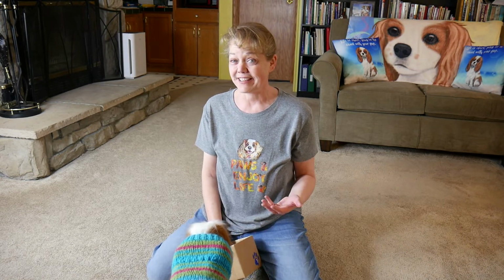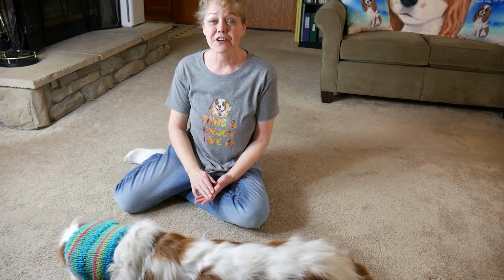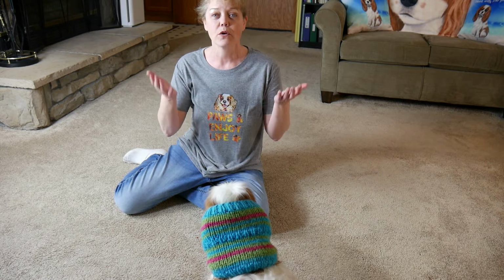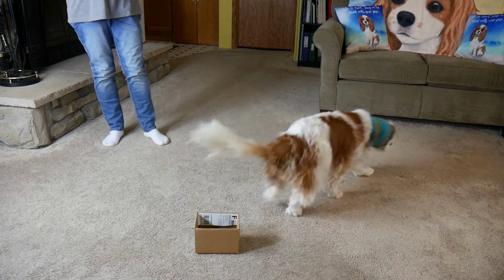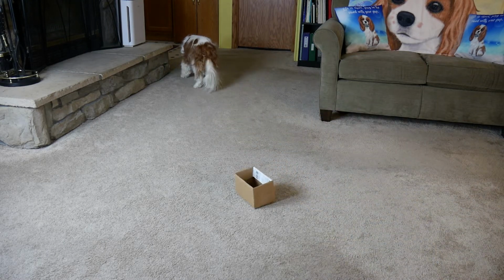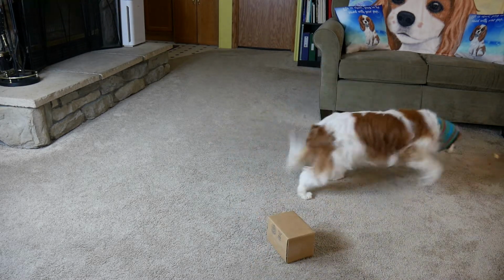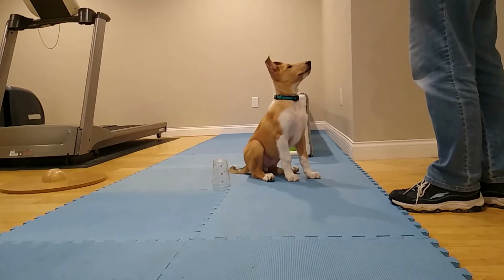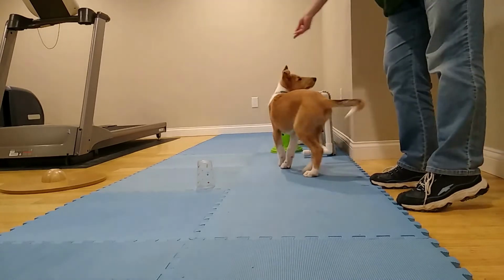101 Things to do with a Box Dog Training | Example of Shaping in Dog Training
Have you heard of the training game 101 things to do with a box in dog training? This is a great example of dog enrichment that utilizes free shaping dog training vs luring a dog to do a behavior. In this YouTube video, I will demonstrate 101 things to do with a box with a new dog and a dog who has been free shaping for many years. I hope you enjoy this example of shaping in dog training.

Raising a dog in a positive and natural way can be very confusing. Say goodbye to feeling alone in your journey. Join me and fellow dog parents for down-to-earth help, videos, live streams, healthy recipes and so much more. I will help you every step of the way!

Paws and Enjoy Life.

Dexter is a senior Cavalier King Charles Spaniel. Read more about Dexter and his Chiari malformation and Syringomyelia